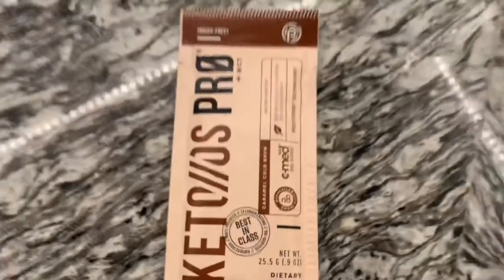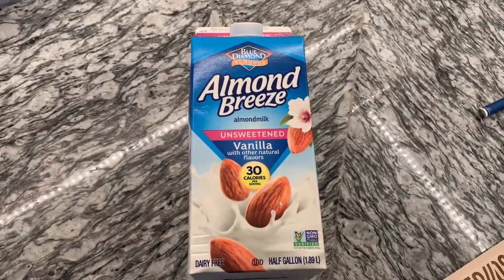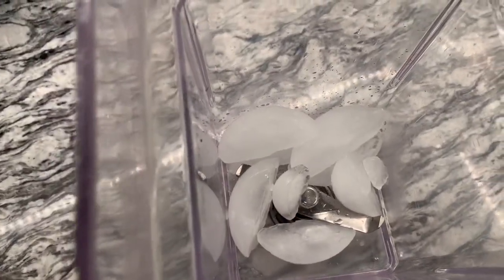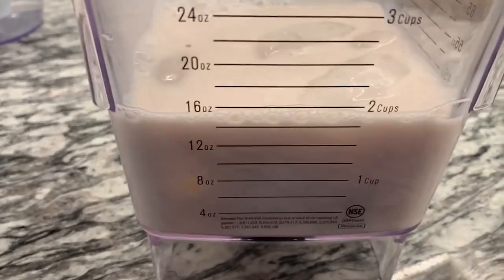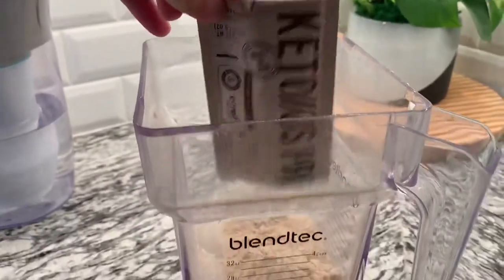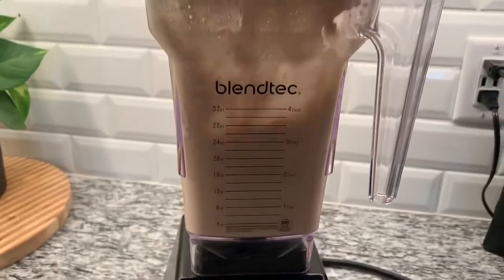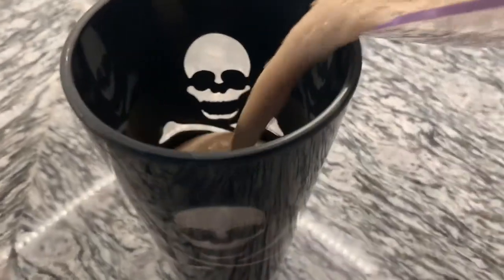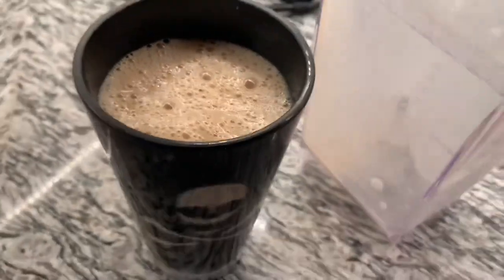PRÜVIT: Keto//OS PRO Caramel Cold Brew Taste Test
In this Pruvit taste test video, I give my honest review of our new Keto//OS PRO flavor, Caramel Cold Brew!